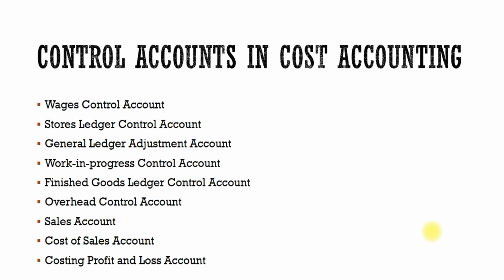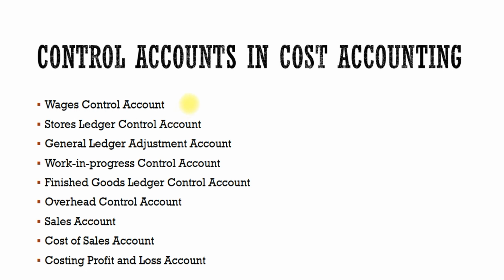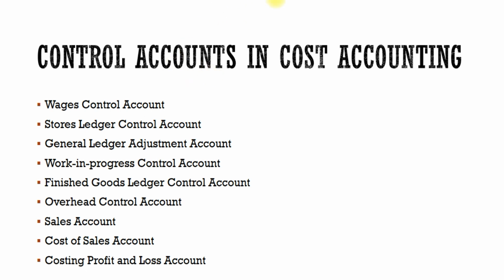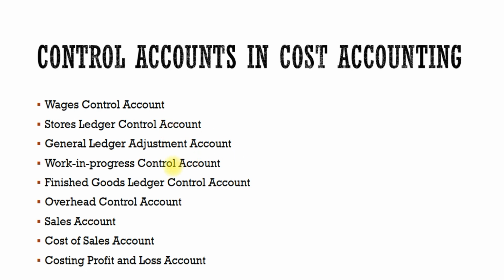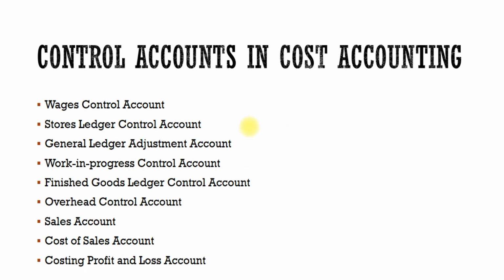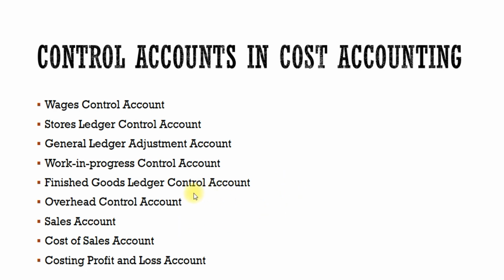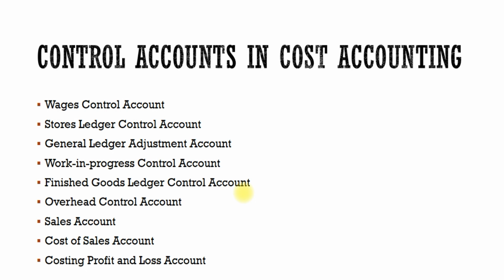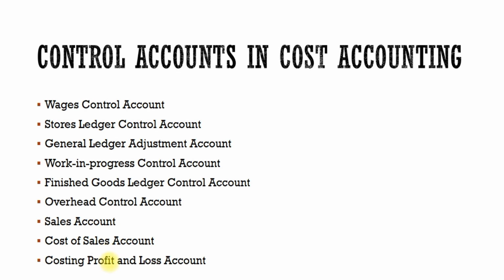Control Accounts in Cost Accounting